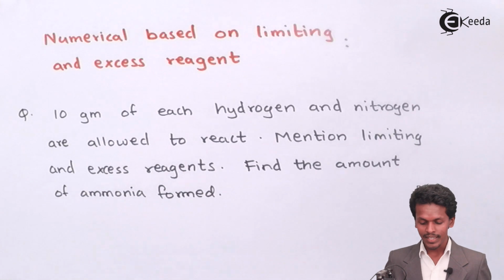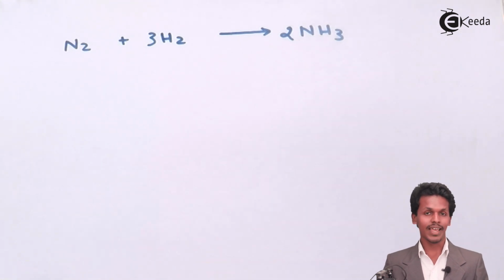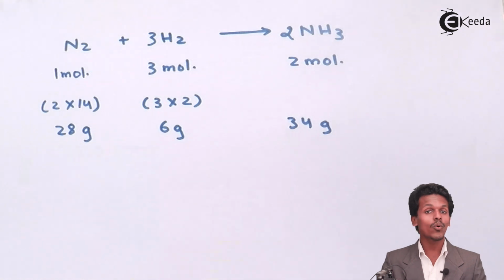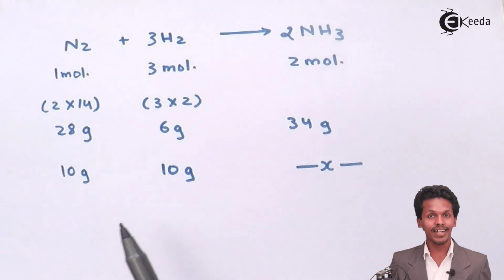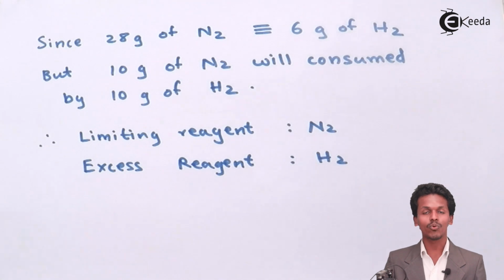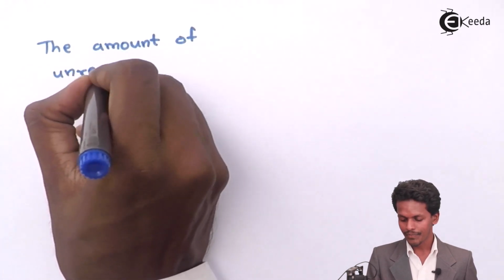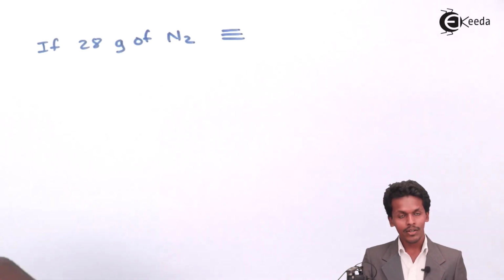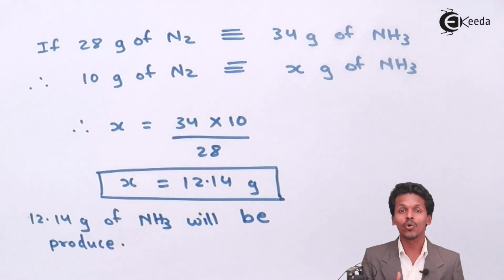Numerical Based on Limiting and Excess Reagent - Basic Concepts of Chemistry - Chemistry Class 11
Numerical Based on Limiting and Excess Reagent Video Lecture from Basic Concepts of Chemistry Chapter of Chemistry Class 11 for HSC, IIT JEE, CBSE & NEET.

Happy Learning : )